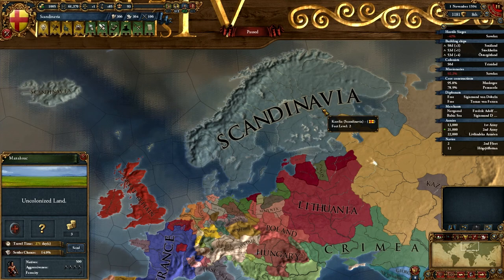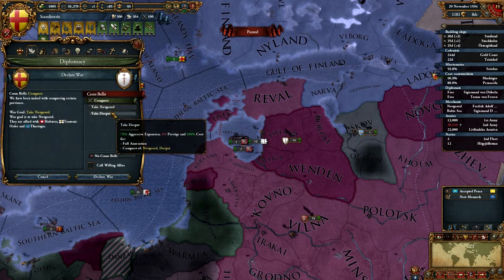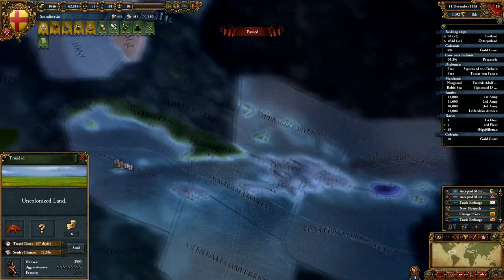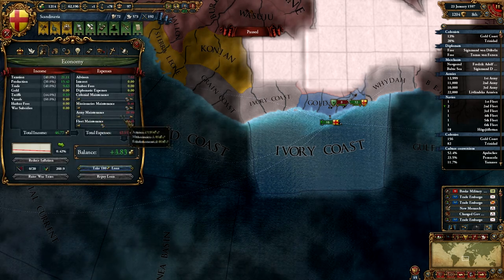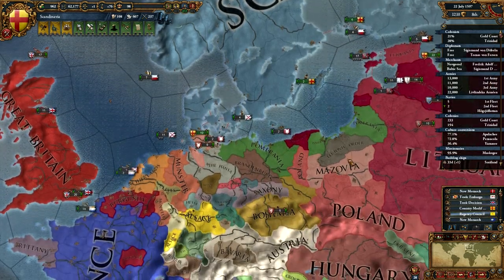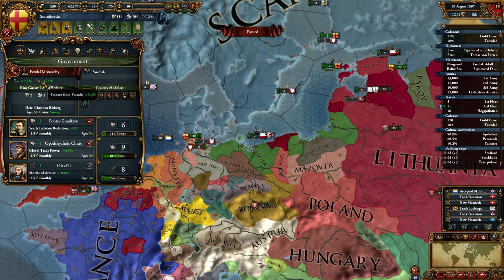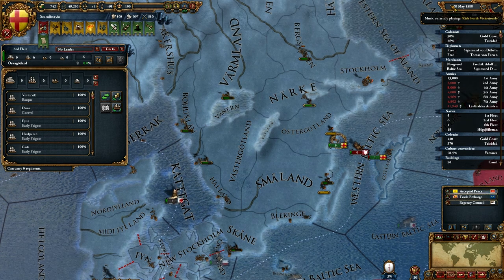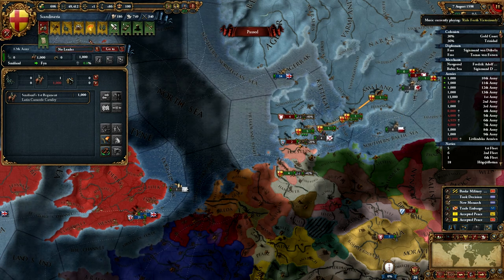Europa Universalis IV Let's Play (Sweden) EP 34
well like i said before i was not expecting to play this. now since i am rushed for time here a description by Paradox of there game
now time for more war and colonization

Paradox Development Studio is back with the fourth installment of the their empire building game series that defined the Grand Strategy Genre. Europa Universalis IV gives you control of a nation to guide through the years in order to create a dominant global empire. Rule your nation through the centuries, with unparalleled freedom, depth and historical accuracy.
The experiences of true exploration, trade, warfare and diplomacy will be brought to life in this epic title rife with rich strategic and tactical depth. Prepare to join a worldwide community of over half a million players and experience the drama and tension that only the grand stage of history can provide. Following on the success of the critically acclaimed strategy/RPG Crusader Kings II, Paradox Development Studio is ready to take you to worlds both old and new -- each yours for the taking.

Europa Universalis IV Main Features:

• Make your own decisions: Nation building is completely flexible and the possibilities are endless.
• Bring out your negotiating skills in a deeper diplomatic system: Use coalitions, royal marriages and support for rebels and explore the possibilities of the new unilateral opinion system.
• Use your Monarch Power: Experience the new system of monarch power where your choices are influenced by the caliber of the man you have at the top and will direct the ebb and flow of gameplay.
• Experience the all new trade system: The trade system adds a new dimension to the great trade empires of the period. Gain control of vital trade routes and make the wealth of the world flow to your coffers.
• Experience history coming to life: The great personalities of the past are on hand to support you as you make your mark on thousands of historical events
• Turn the world into your playground: Enjoy hundreds of years of gameplay in a lush topographical map complete with dynamic seasonal effects.
• Engage in Cross-platform Multiplayer: Battle against your friends or try the co-operative multiplayer mode that allows several players to work together to control a single nation with up to 32 players. Featuring hotjoin, improved chat, new matchmaking servers and support for a standalone servers.
• Create your own history & customize your game: Europa Universalis IV gives you the chance to customize and mod practically anything your heart may desire and uses Steam Workshop.
that is long!